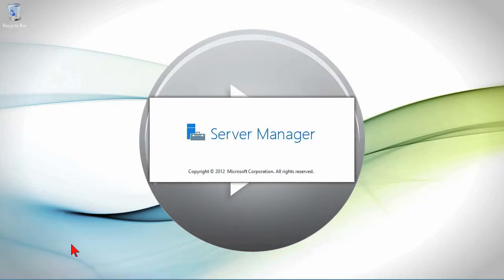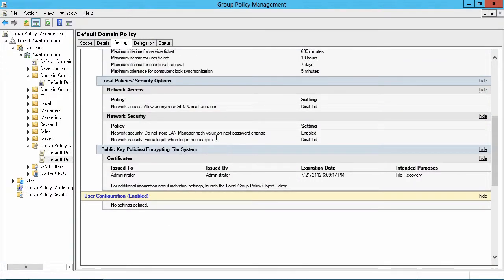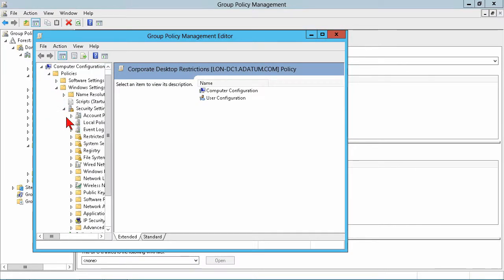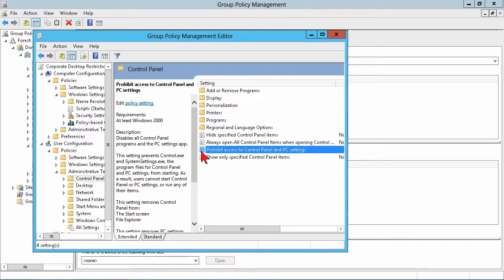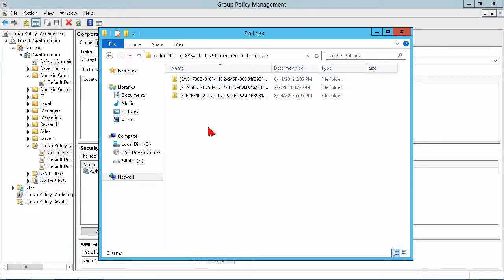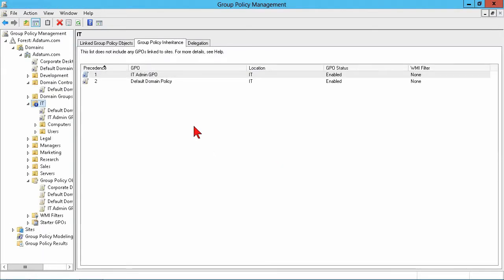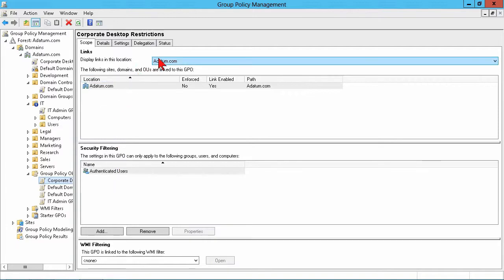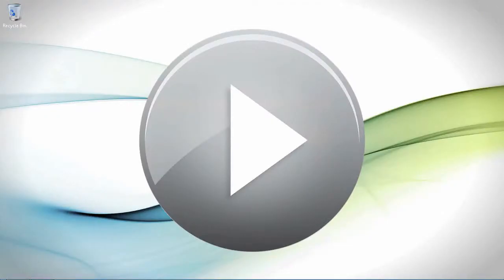Windows Server 2012 Tutorial: Creating and Configuring Policies | K Alliance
Learn how to create and configure policies in this Installing and Configuring Windows Server 2012 training video. Contact K Alliance for more info. - 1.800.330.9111